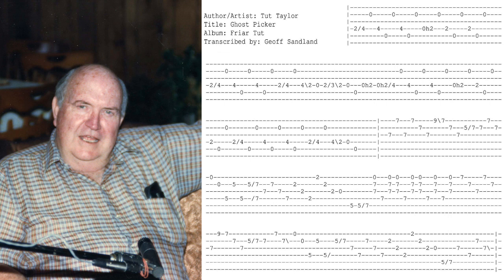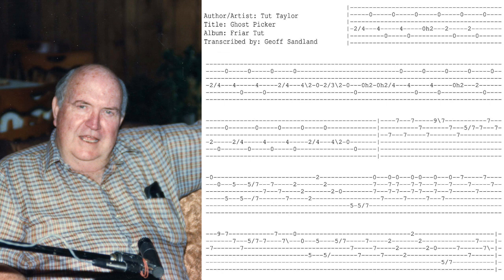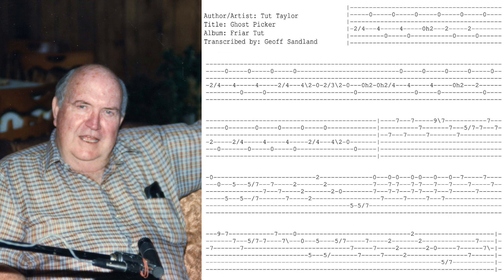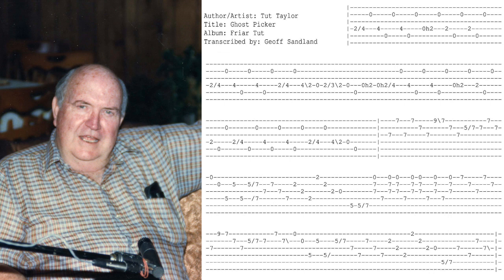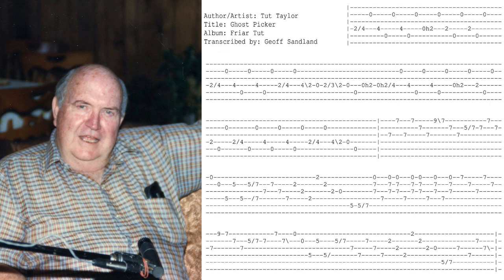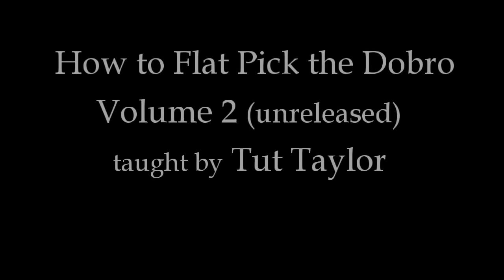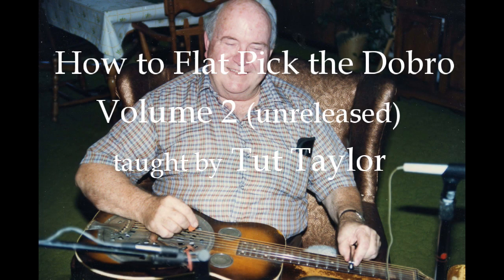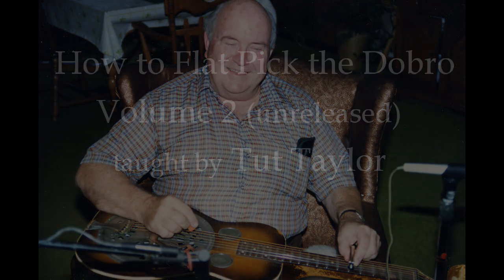How to Flat Pick the Dobro (Vol. 2 unreleased) by Tut Taylor - "Ghost Picker"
In the mid 70's, Tut Taylor worked on a second instructional course that was never released.  Some of the recordings were saved in his personal recording collection and were converted into digital format MP3.  Unfortunately the TAB for the course was lost.  This instruction for "Ghost Picker" includes Tut's instructional recording and accompanying TAB by Geoff Sandland transcribed from Tut's album Friar Tut.